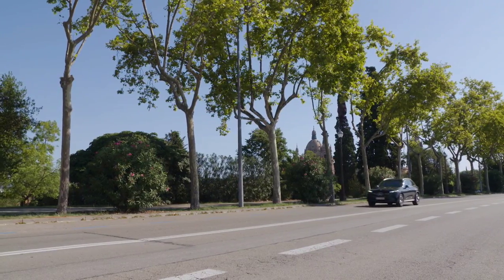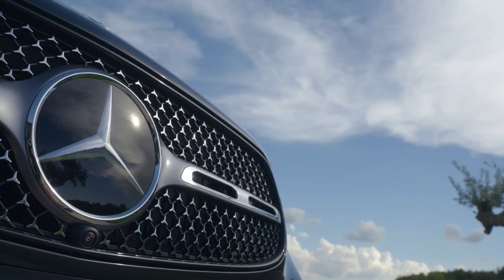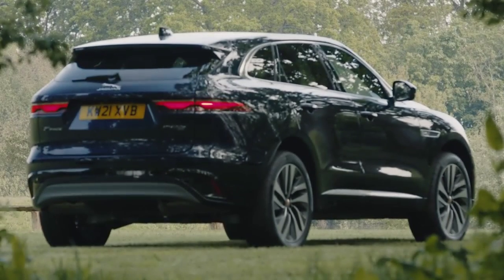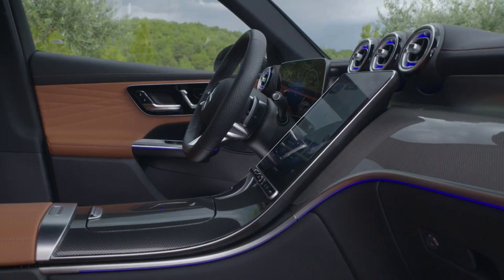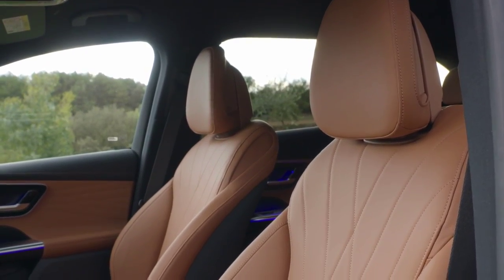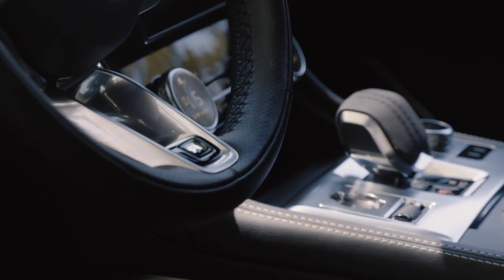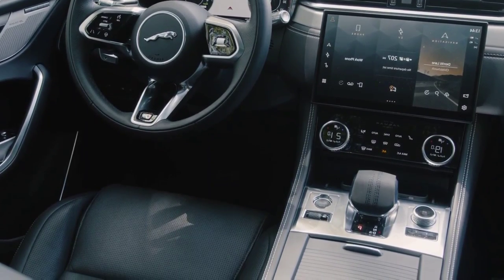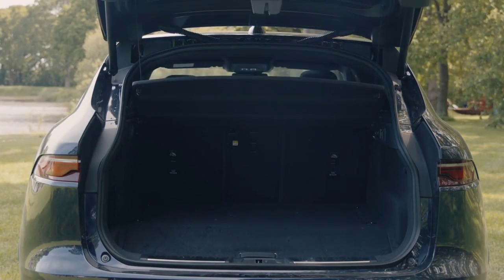2024 Mercedes GLC vs. 2024 Jaguar F-Pace: A Deep Dive into Technology, Safety, and Value!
The Mercedes GLC and Jaguar F-Pace are both available with big V6 diesels, serving up practicality and performance, but which is better?

For most buyers, the Mercedes GLC and Jaguar F-Pace SUVs are at their best when they’re powered by four-cylinder diesel engines. These units offer the best balance of reasonable performance and economy, and they’re cheaper to buy in the first place.

But what if you want to put the sport into your sports utility vehicle? Here we’ve brought the more powerful and refined versions head-to-head. Both cars feature smooth 3.0-litre V6 turbodiesels with over 250bhp. The Jaguar F-Pace 3.0 S is a little larger, but it’s also more expensive to buy, while the Mercedes GLC 350d AMG Line has sporty looks and a torquey V6 under the bonnet.

The Mercedes isn’t as sharp to drive as the F-Pace, because the steering is a bit numb and is on the light side, although you can add weight using the optional driving modes. It’s somewhat artificial, though, and doesn’t give the feeling of agility you get in the Jaguar. The Merc rolls through corners to the degree we’d expect of a big SUV, but that’s because the car is set up more for comfort.

Whether it’s big potholes or speed bumps, the GLC feels smooth and rides well. Bigger bumps are softened off, and at speed the road surface is smoothed out. It goes well with the big engine, and the GLC will suit those who prefer a softer set-up.